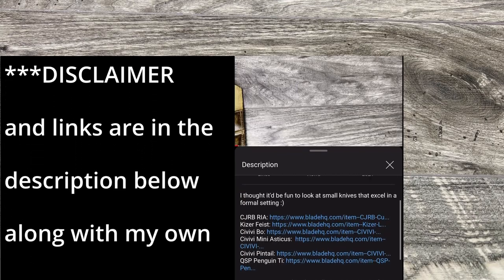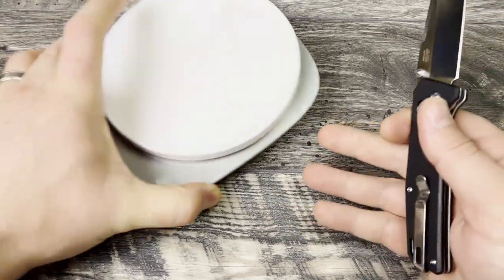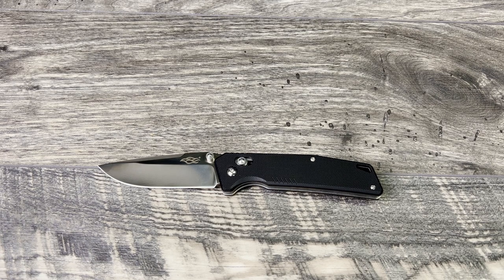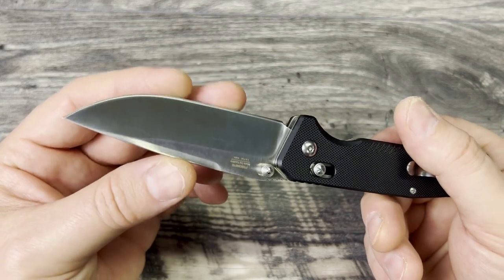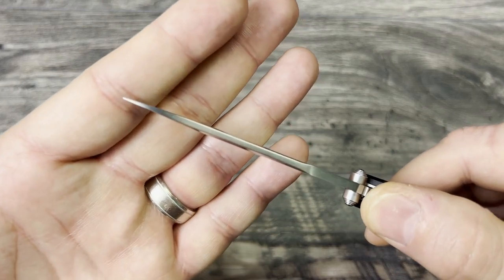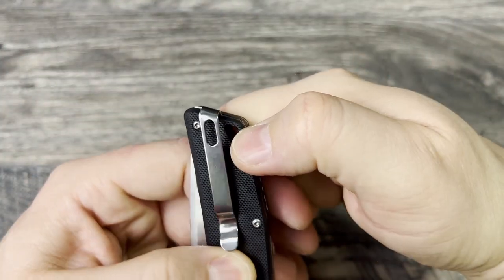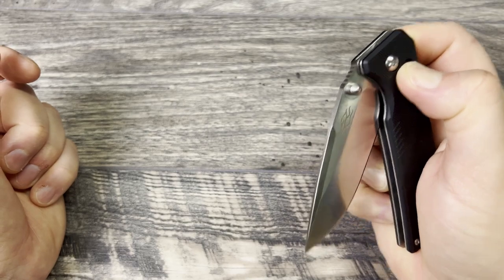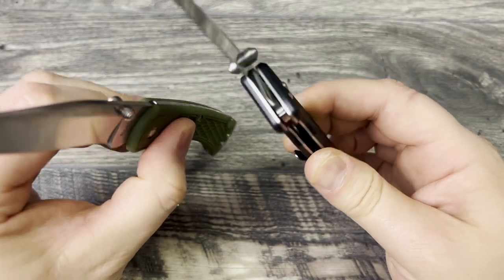Ganzo FB7601 budget cross bar locking knife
The Ganzo
The FreeTiger

Thanks,

LINKS